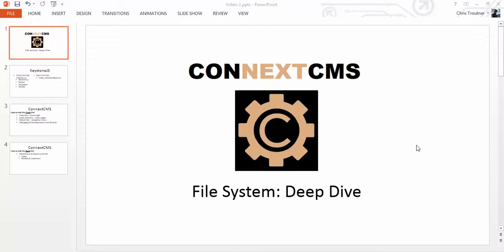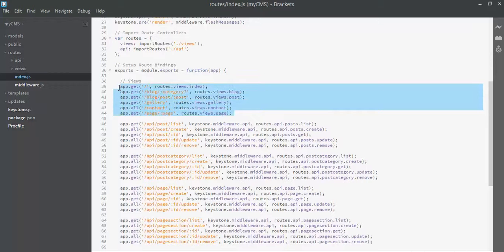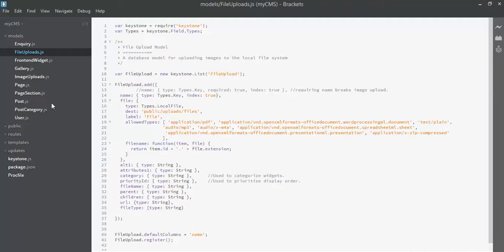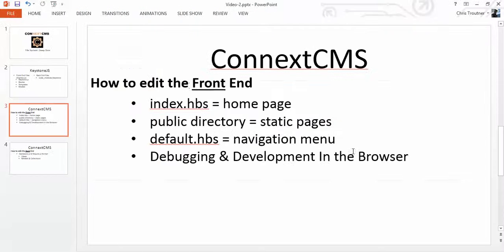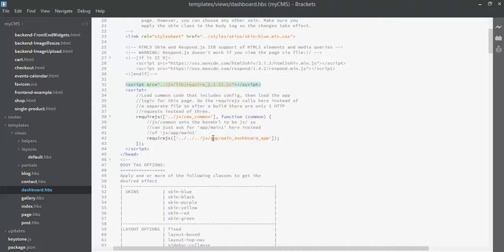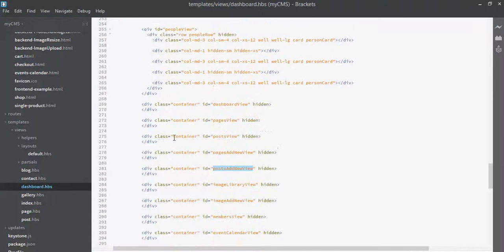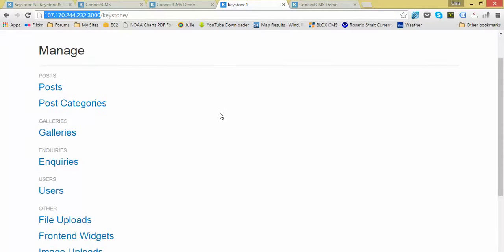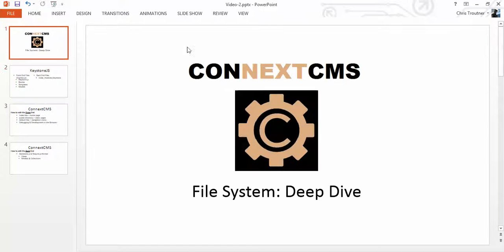ConnextCMS - Video 2 - File System Deep Dive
This video shows the locations of all files needed to customize the front page, navigation menu, and back end. It covers the file scheme used by both KeystoneJS and ConnextCMS.